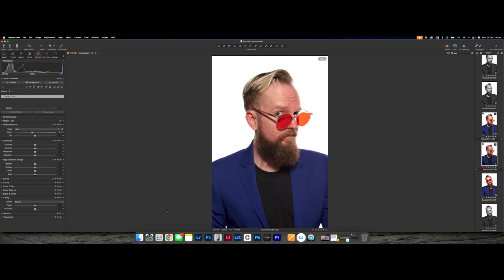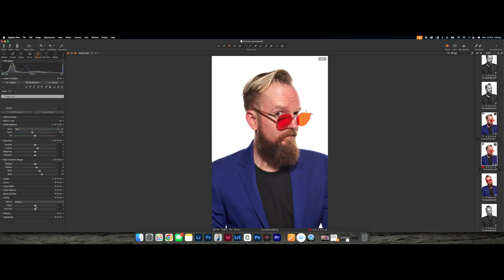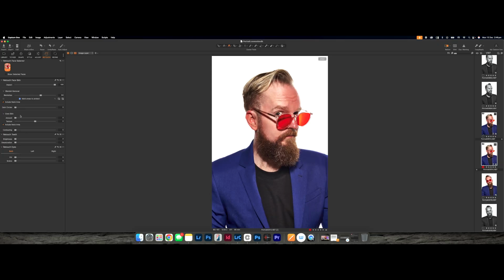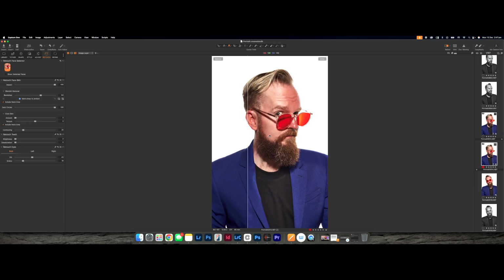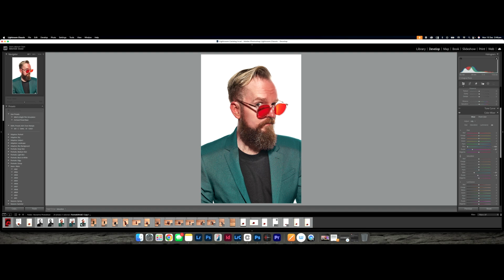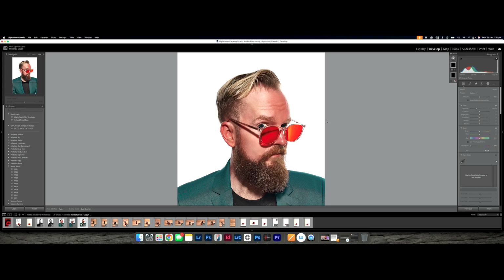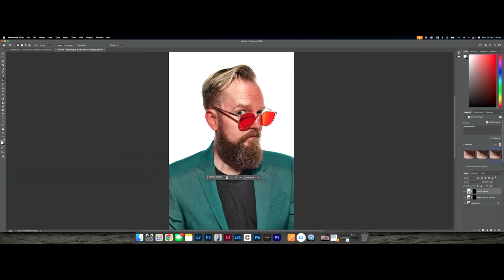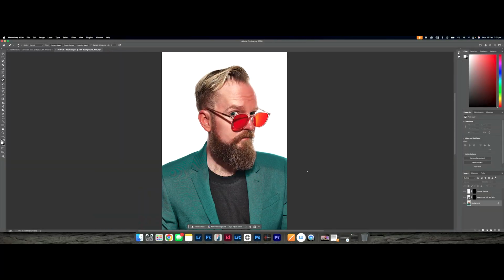How I Think When Editing a Portrait (Training Instinct)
This isn’t a step-by-step tutorial.
It’s about training instinct &  how to think while editing a portrait.

In this video, I walk through my decision-making while editing a portrait, where I shape light, how I protect skin, and how I avoid over-processing.

I speed through repetitive steps and slow down at the moments where judgement matters more than technique.

If you’re trying to understand why you make certain edits, not just which sliders to move, this one’s for you.

00:00 Training Instinct (Why This Isn’t a Tutorial)
00:38 Setting the Editing Goal
02:49 Skin Retouching Without Plastic Skin
05:18 Colour & Saturation Decisions
07:10 Finishing & Retouching in Photoshop
11:24 Final Thoughts & What’s Next